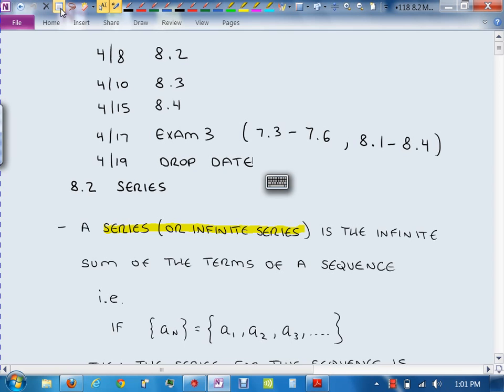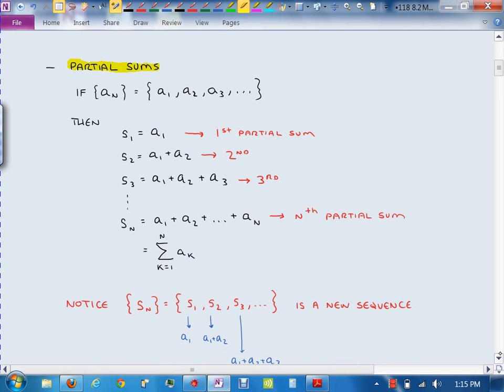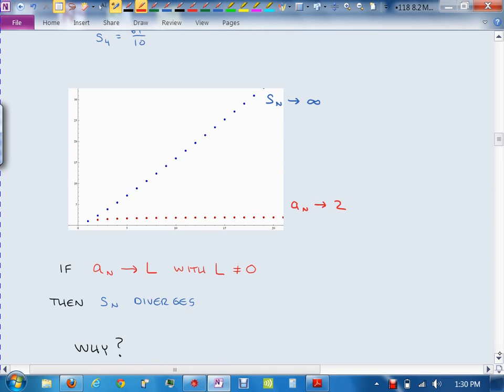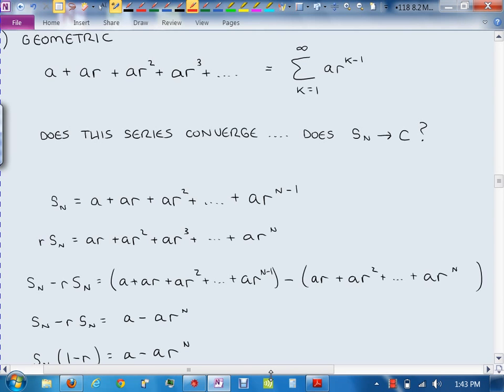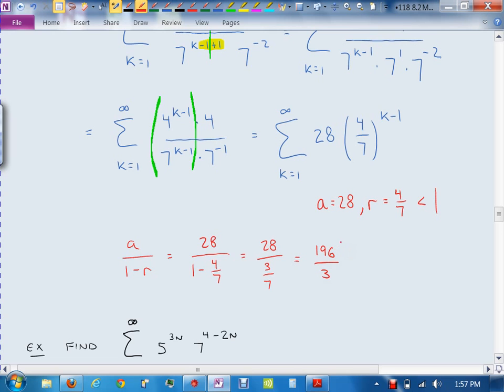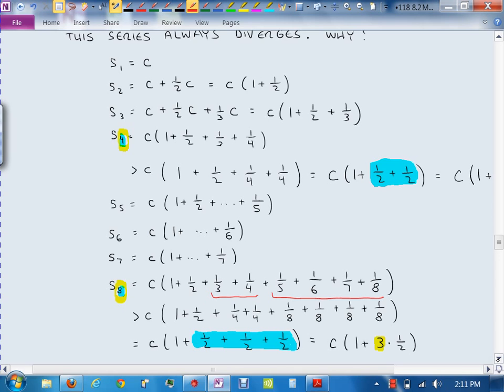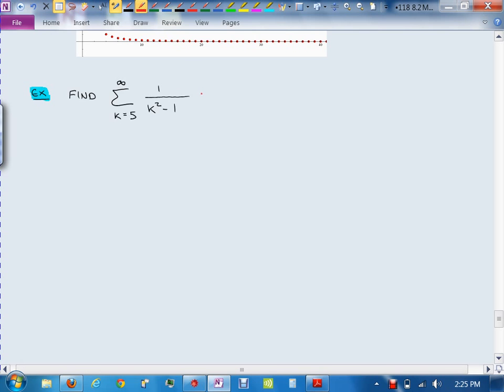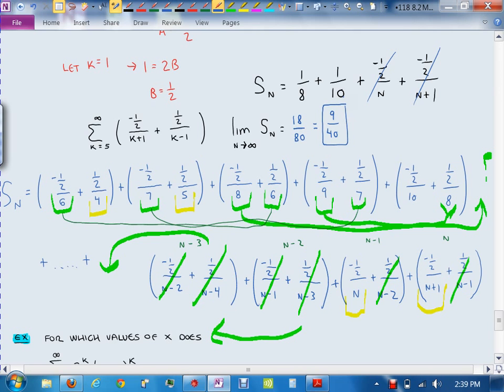2414 4 8 13 Series)